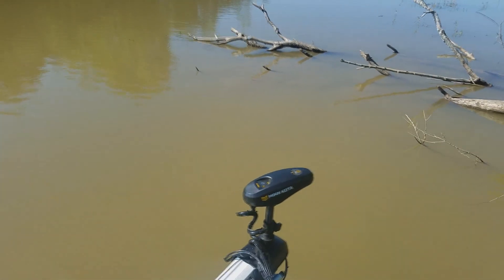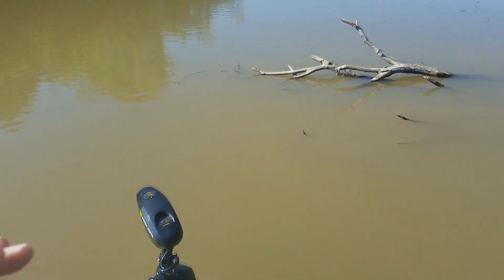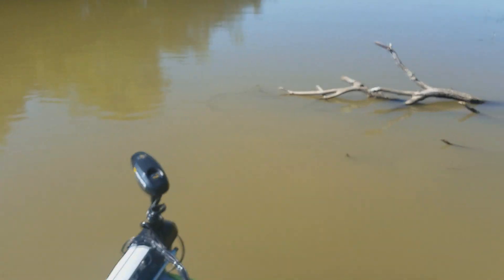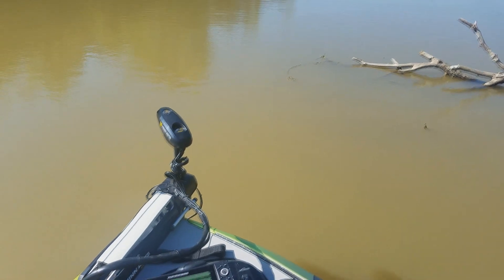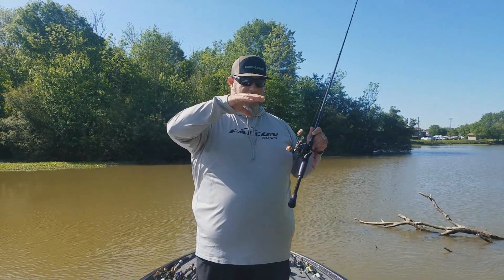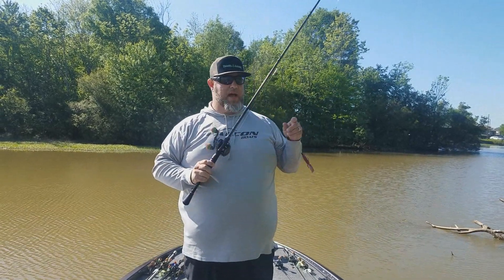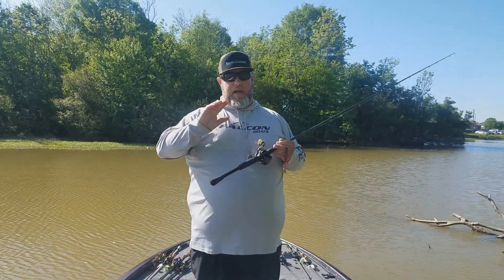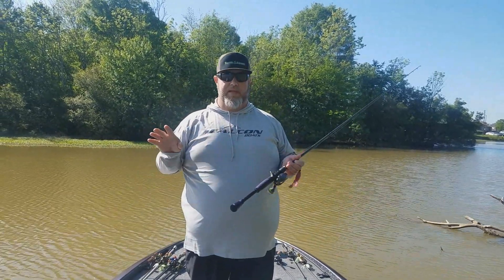Power Poles or Spot Lock - Which Do you Need?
Power Pole Shallow Water Anchors and The Minn Kota Spot Lock features are among the most innovative tools on a bass boat.  Does one of them make the other obsolete?

AdvancedAngler.com's managing editor Dan O'Sullivan explains why the current trend of removing Power Poles in favor of a trolling motor with Spot Lock or Anchor Lock may not be the best for on the water efficiency.